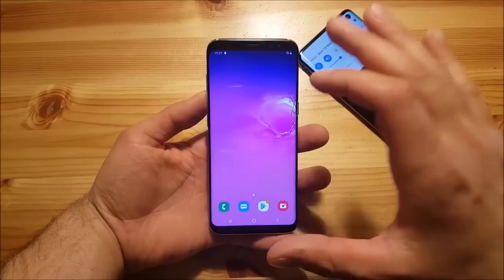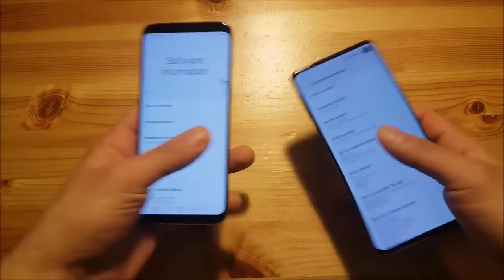Install Galaxy S10 ROM on Galaxy S8/S8+ (stable)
Today we are going to Install the S10 ROM (LightROM) on the S8 made by TeamExyKings

If you need some answers to any kind of questions you can join our Telegram Group: